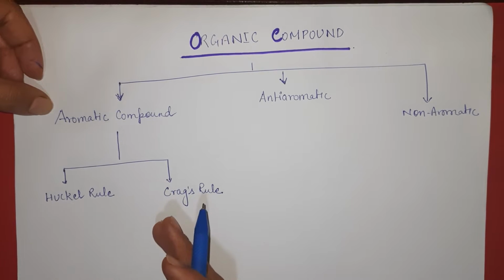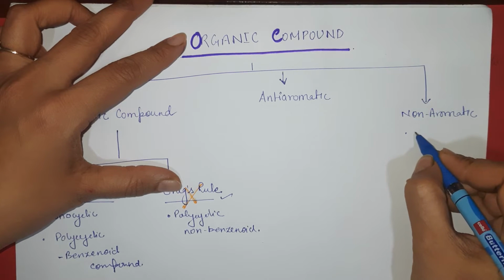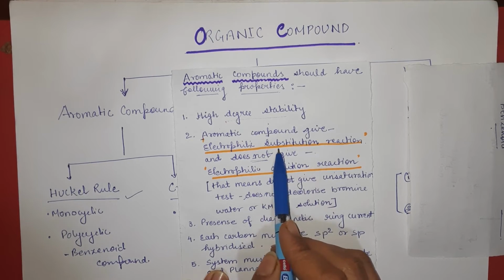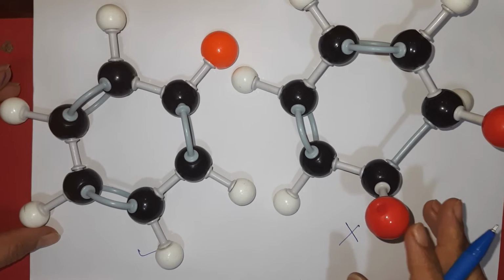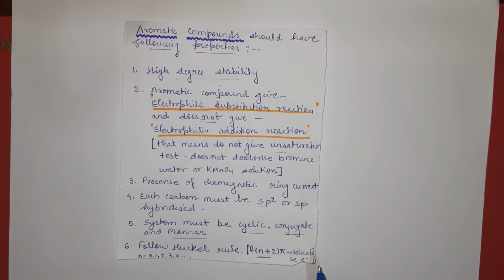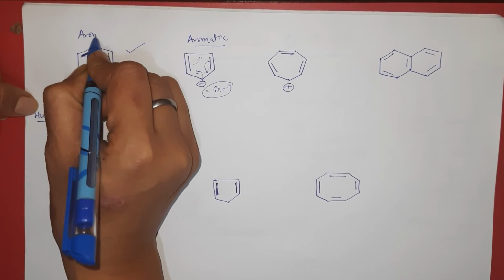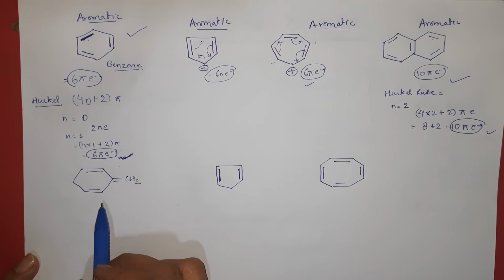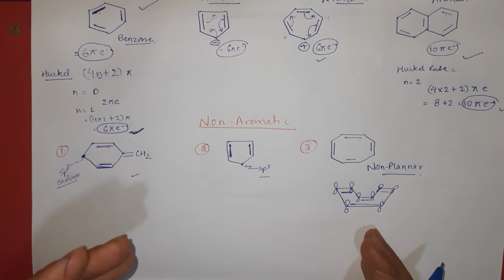11th Term 2 🌝 NCERT Aromaticity (Hydrocarbon)